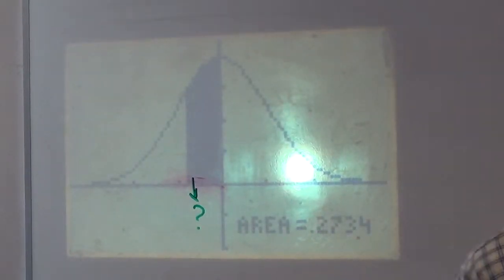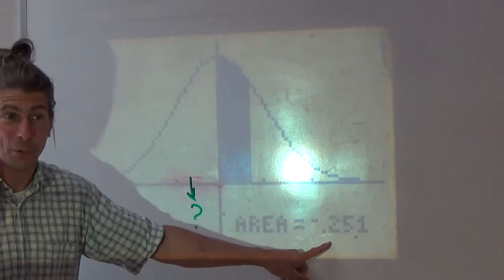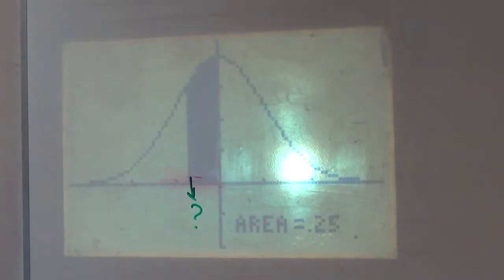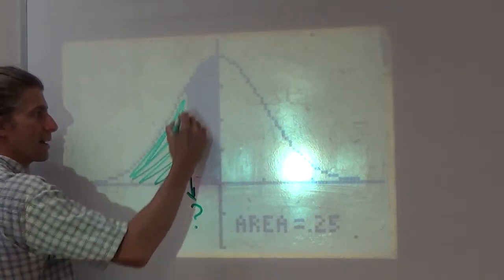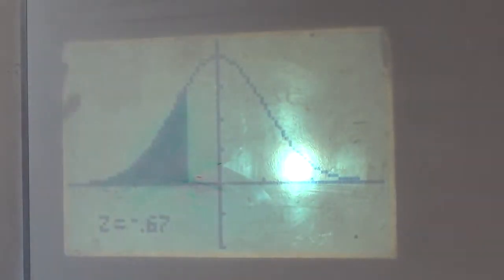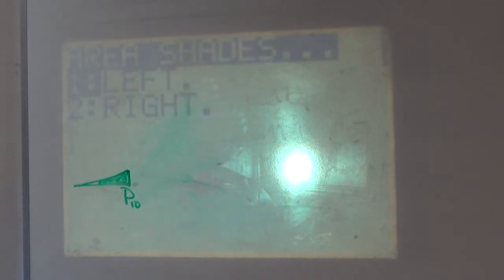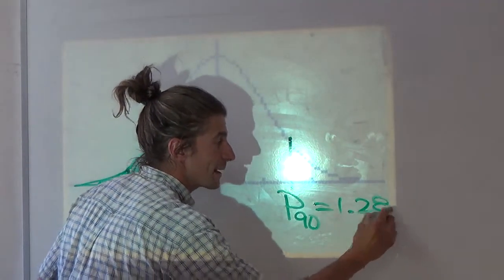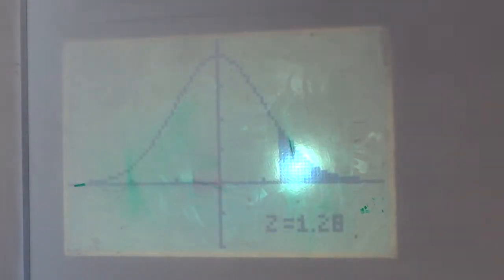5.26.14 (Wrapping up the Binomial; Starting the Normal- part 12)